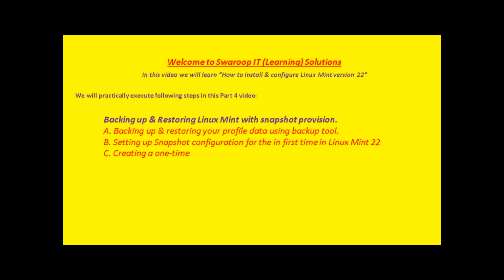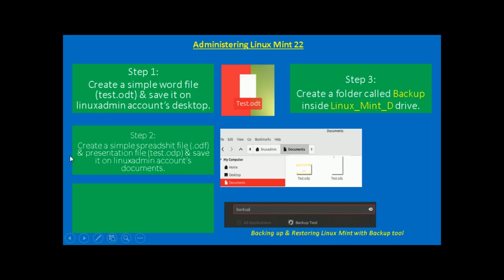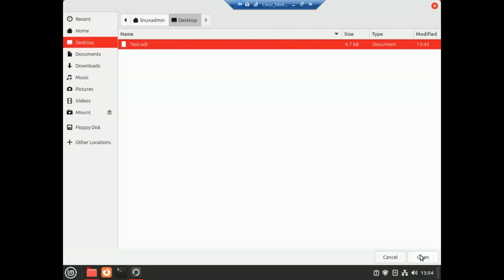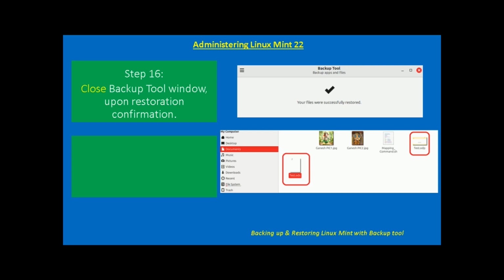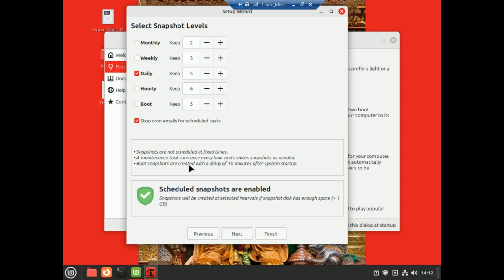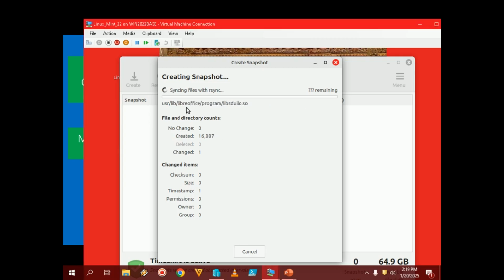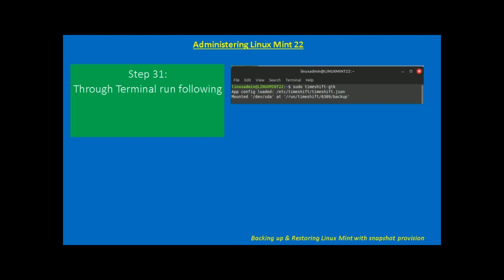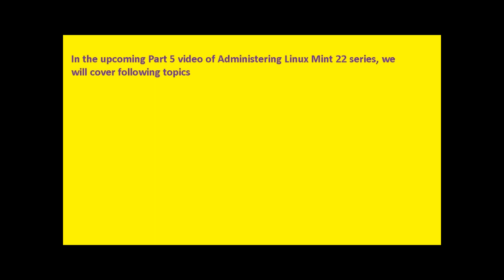Administering Linux Mint 22 Part 4 (Backup & Restore)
We will practically execute following steps in this Part 4 video:

Backing up & Restoring Linux Mint with Backup Tool & Snapshot provision.

 A. Backing up & restoring your profile data using backup tool.
 B. Setting up Snapshot configuration for the in first time in Linux Mint 22
 C. Creating a one-time snapshot manually in Linux Mint 22.
 D. Restoring & testing snapshot in Linux Mint 22.